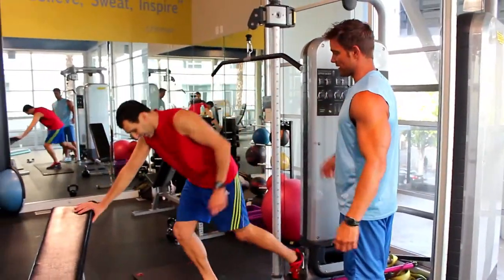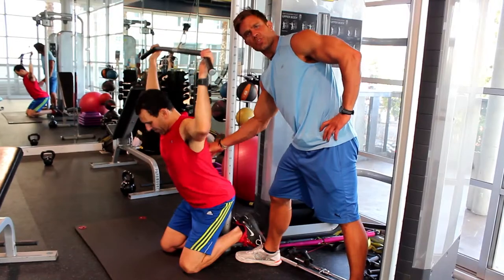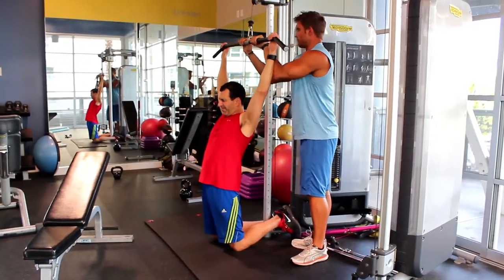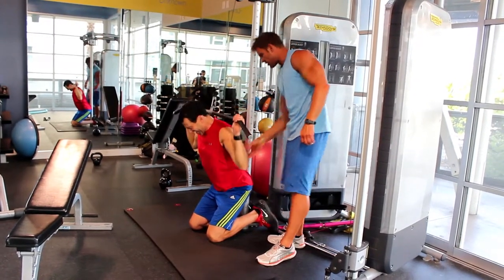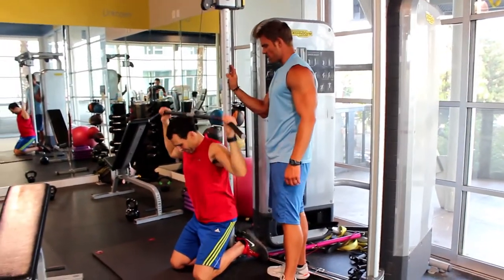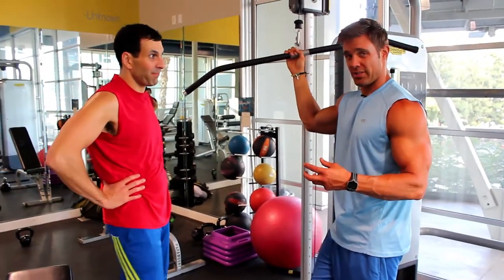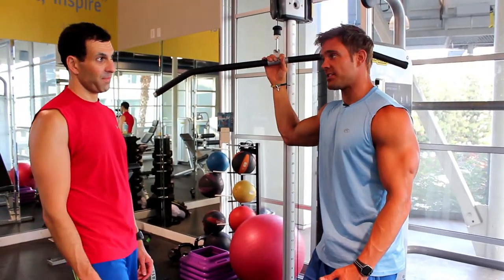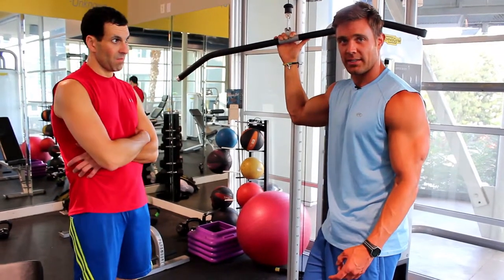Behind The Neck Pull Downs Client Ascending Set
Back Training - Behind The Neck Pull Downs Client Ascending Set

David Kimmerle